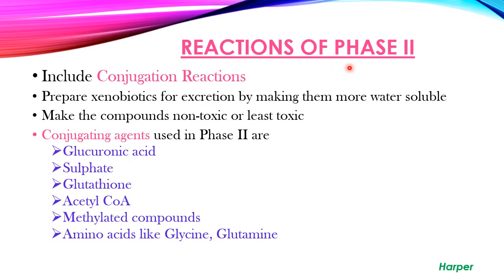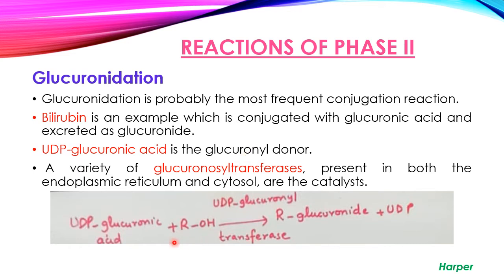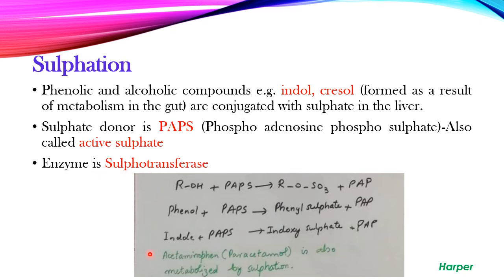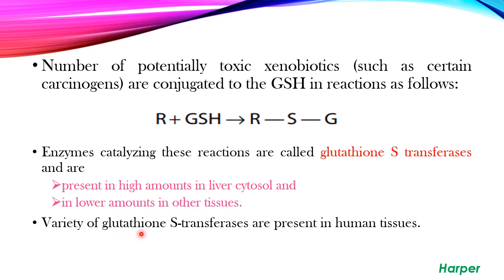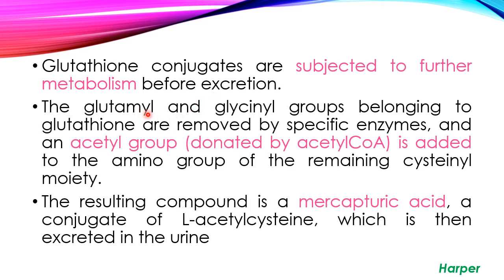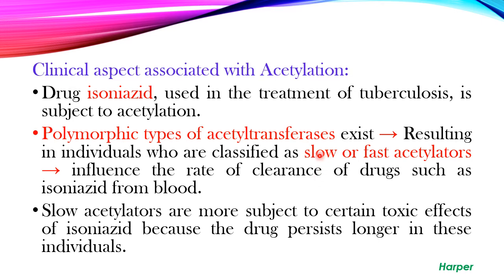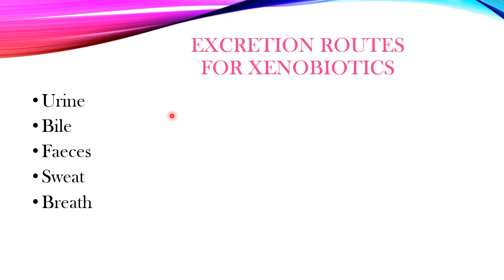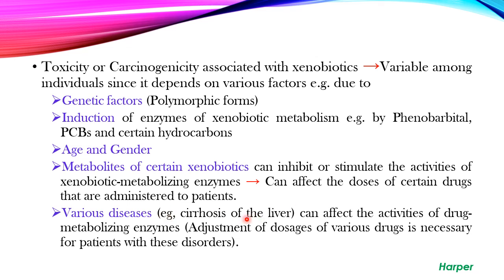Lecture of Biochem on the topic Oncogenesis and Metab of Xenobiotics Part-3